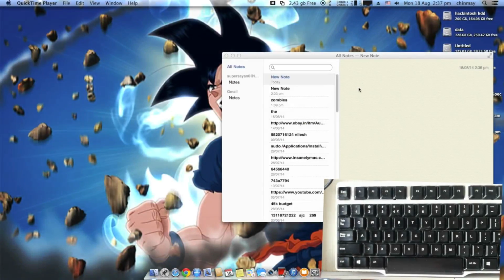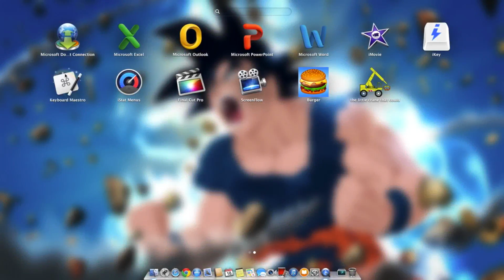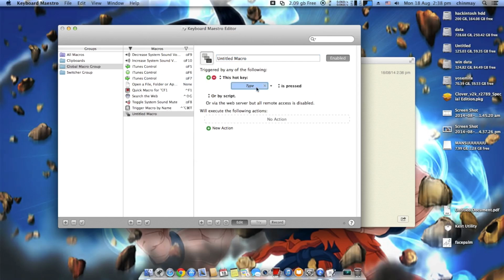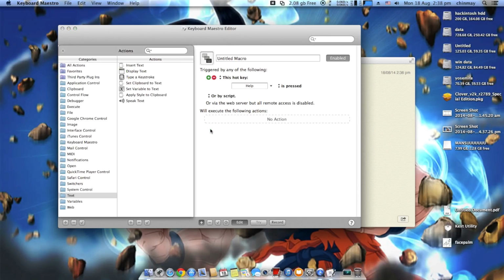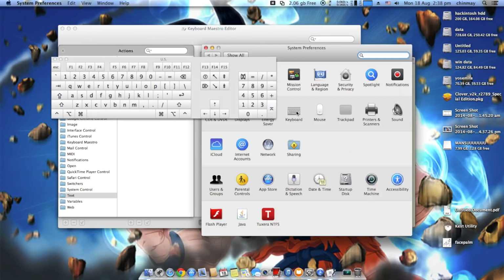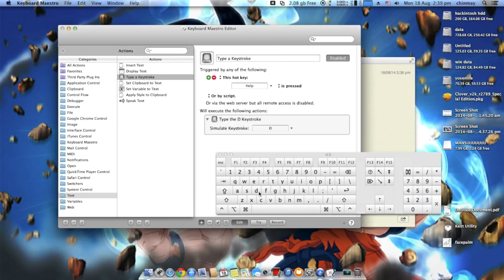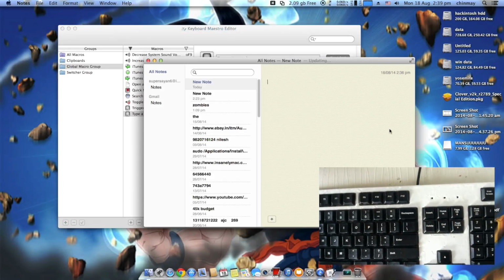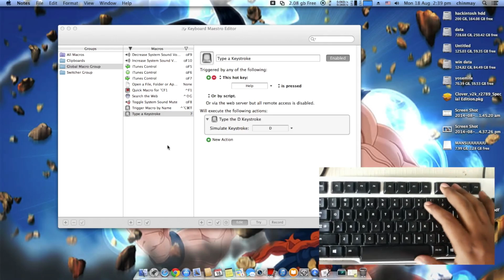[TUTORIAL] HOW TO REMAP KEYS ON MAC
if you have been following me in Instagram (@chinmay2594) then you must have noticed that i painted my keyboard n this video is about somewhat solving the problem that i created with it
it will work on all macs and hackintoshes like mine